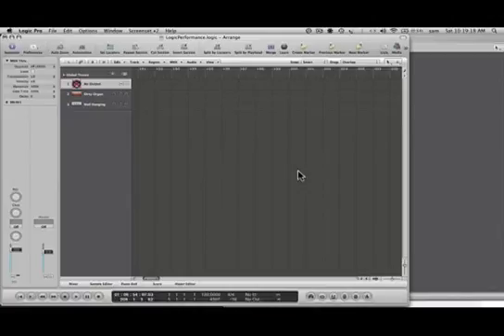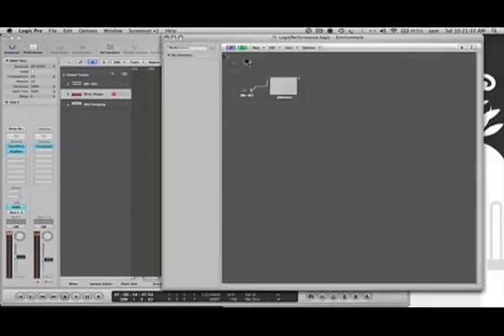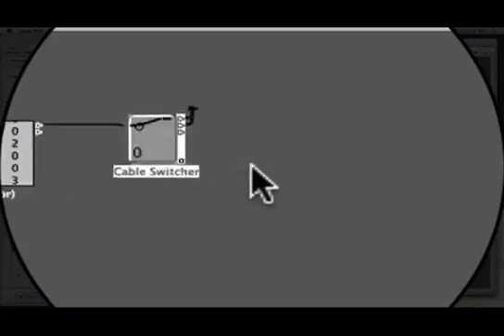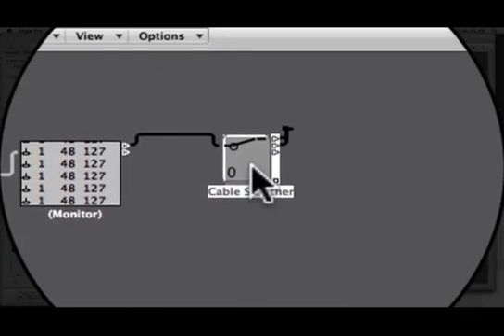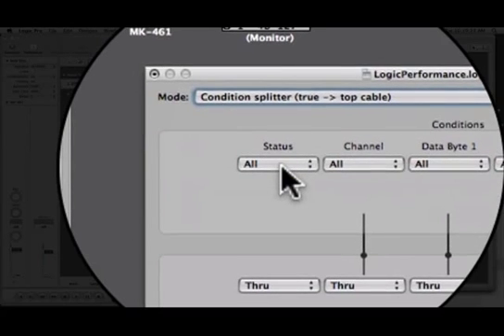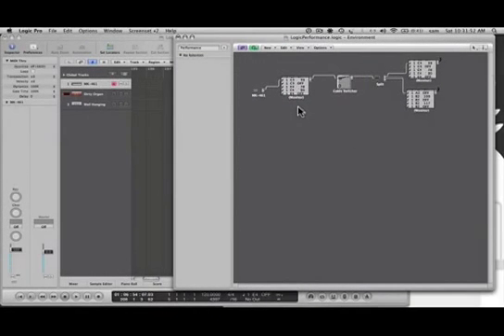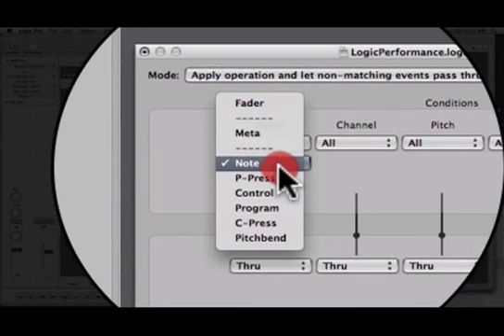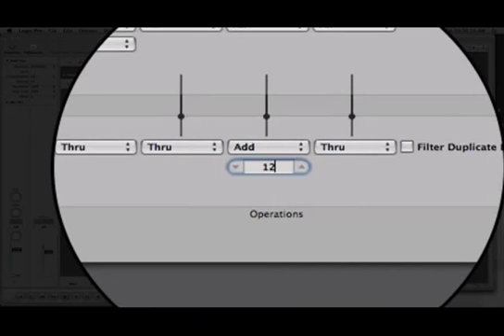Logic 8 Performance Environment Setup Tutorial SD